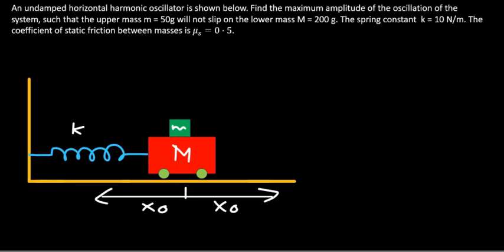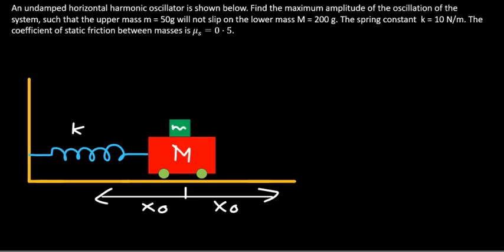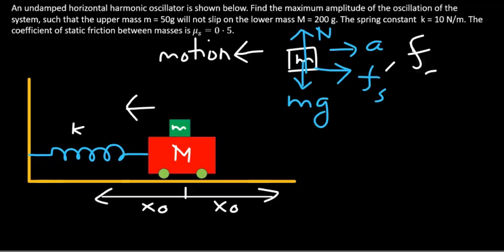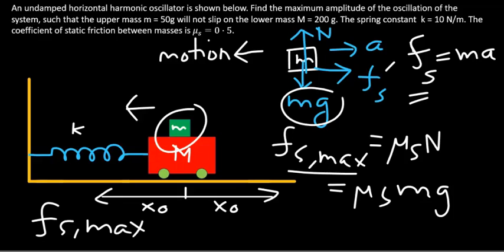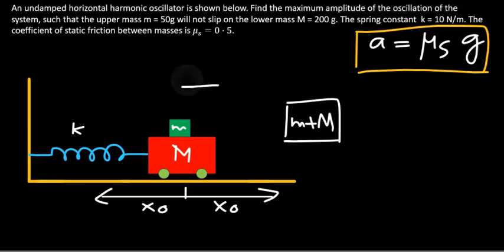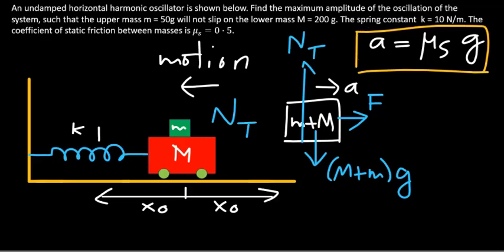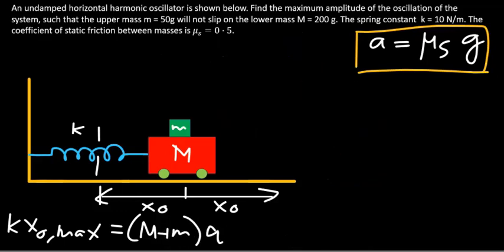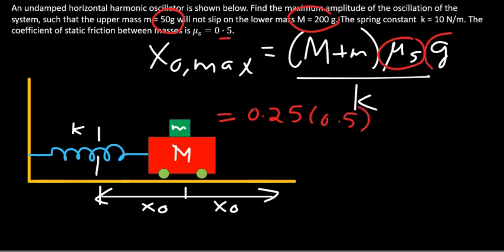Calculating maximum amplitude of a harmonic oscillator - Physics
This video tutorial presents a problem that shows how to calculate the maximum amplitude of a harmonic oscillator, while friction is acting on one of the masses in the system.